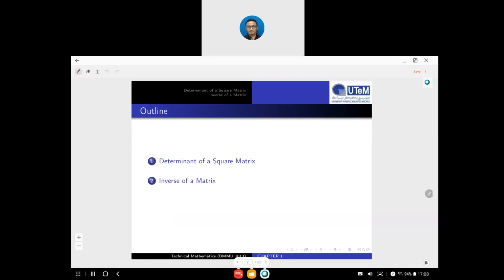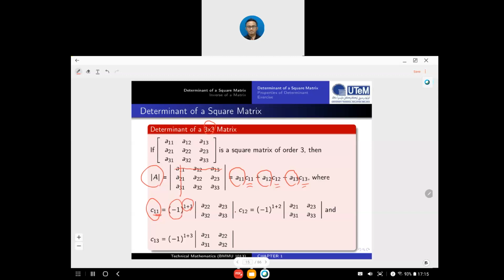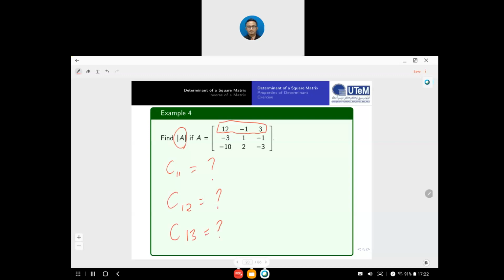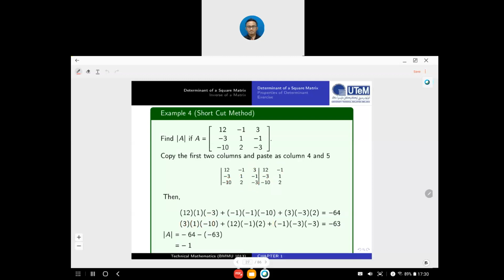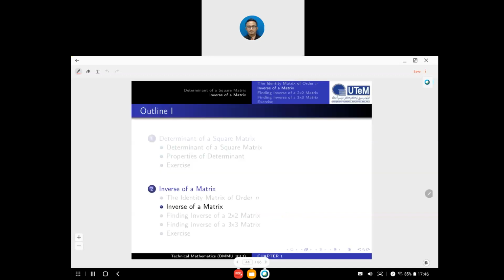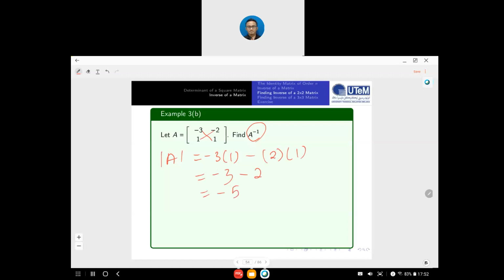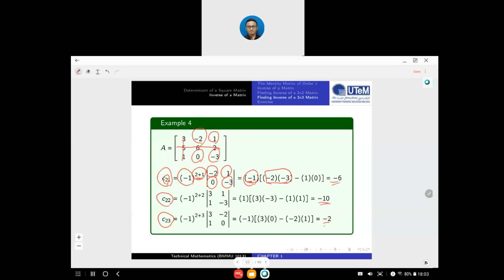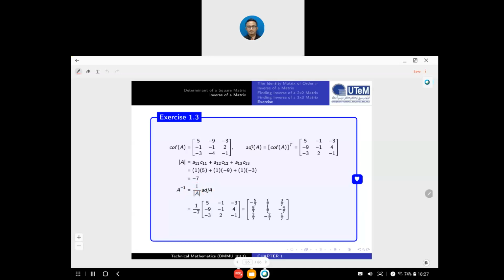Chapter 1 Matrices (Lecture 2)